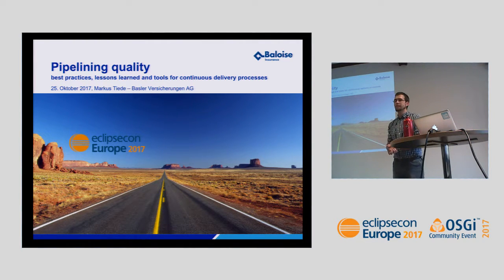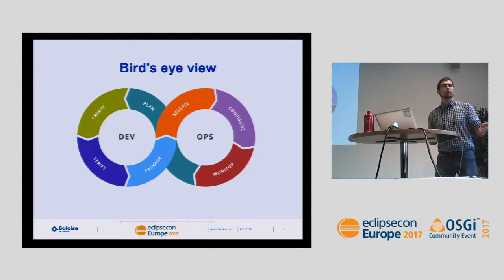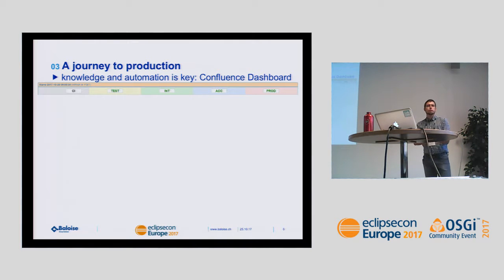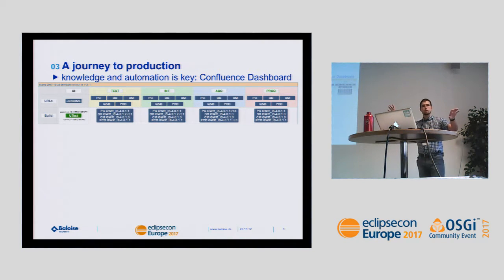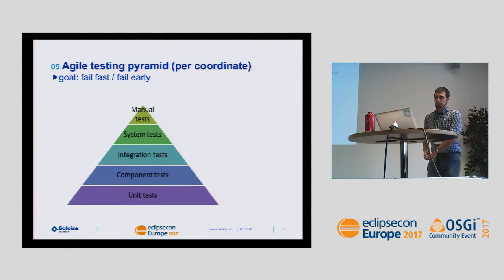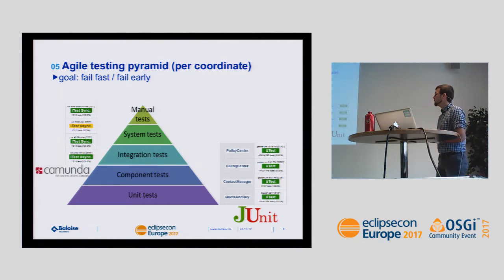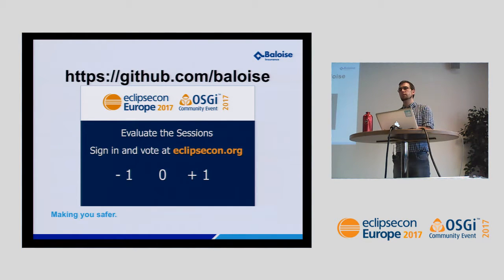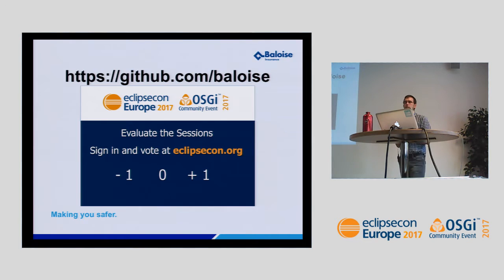Pipelining quality - best practices, lessons learned and tools for continuous delivery processes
In this talk Markus will share hands-on project experience for building and maintaining CI processes applicable in small and large enterprises projects.

After a short introduction to the project context Markus will focus on best practices, lessons learned and tools used within automated deployment chains based on state-of-the-art Jenkins pipelines.

In this talk you will join the journey of an epic, a user story and a bugfix from

    its beginning as requirement or defect,
    over its implementation in source code,
    to both static and dynamic code quality assurance mechanisms,
    its rollout in integration and acceptance stages,
    up to its deployment, monitoring and maintenance in production

This talk aims at anyone interested in general ideas and means for continuous integration techniques in both agile and classic project layouts.

Besides his many years of experience in test automation, Markus recently gained a lot of insights during his daily business working as a release manager and engineer in an ongoing large-scale insurance enterprise project called Galileo at the Basler Versicherungen in Switzerland.

Speaker(s):
Markus Tiede (Basler Versicherung AG - Schweiz)